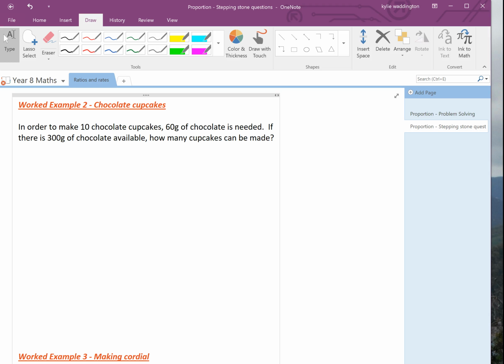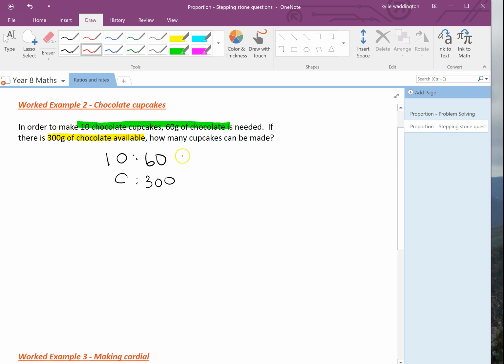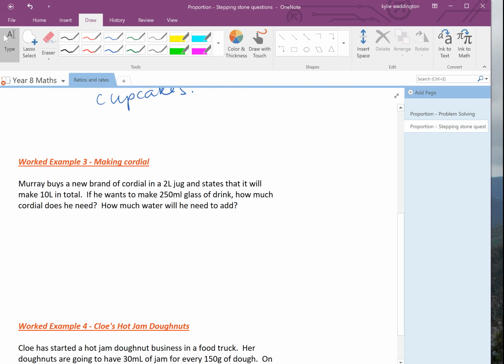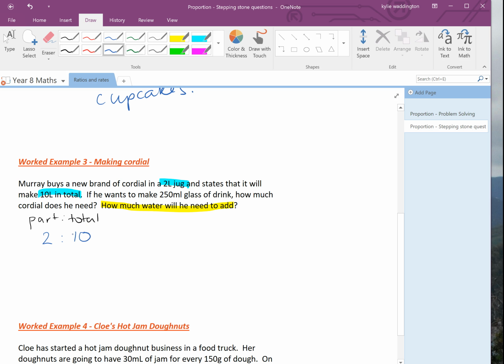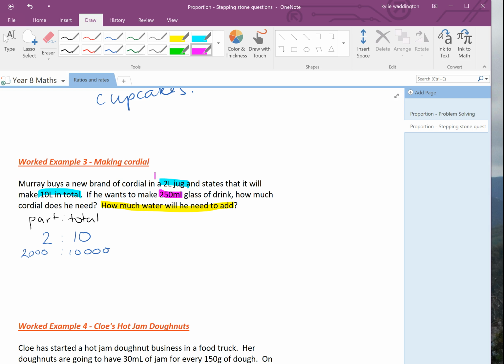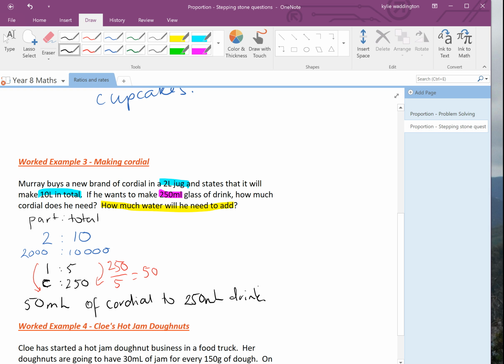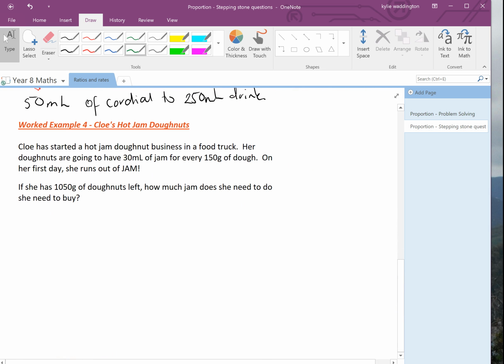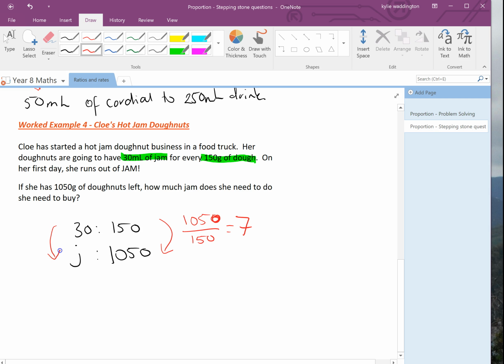Proprtion Stepping Stone Qns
This video contains short worded problems that can be solved using ratios and proportions.  It demonstrates how to highlight key pieces of information and summarise them into ratios